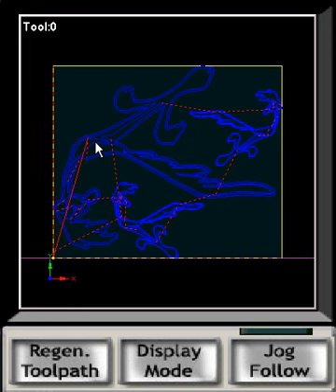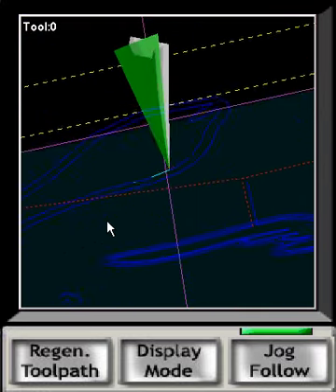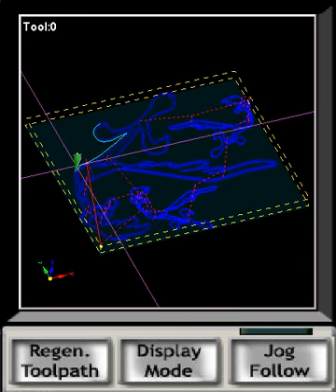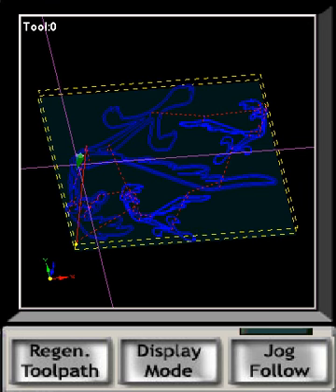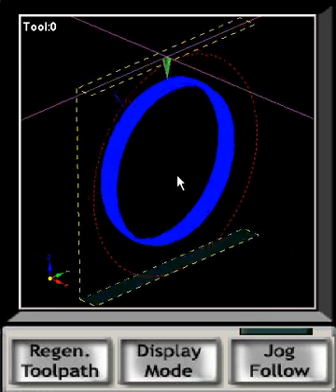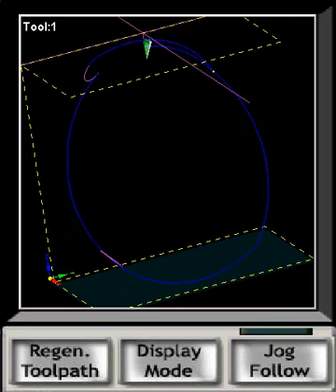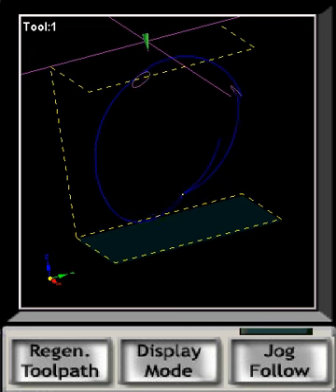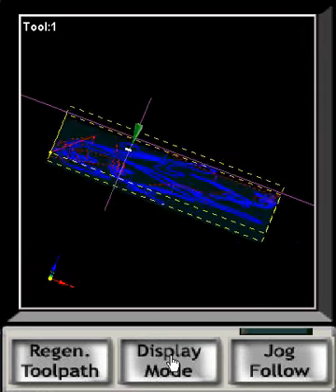Tutorial on Mill Toolpath for Mach3